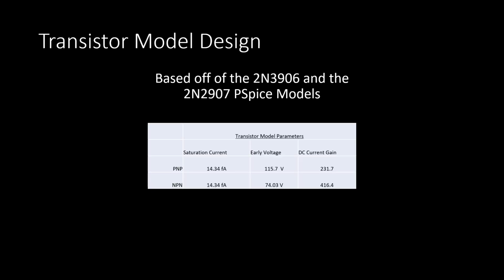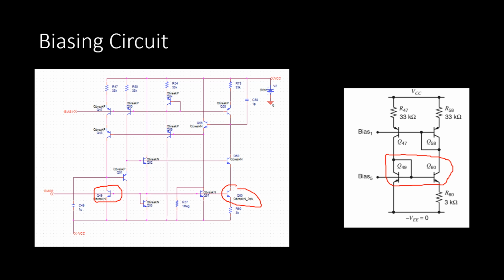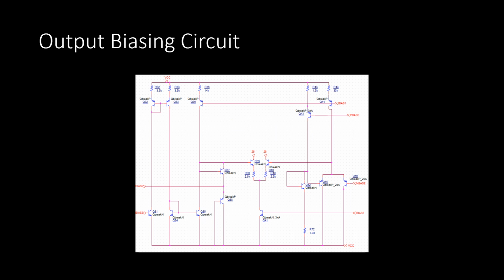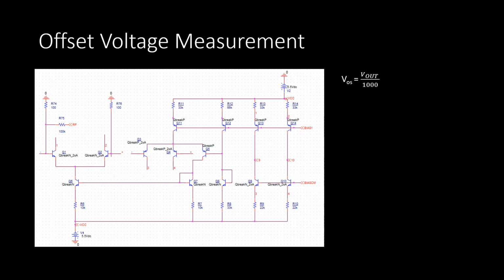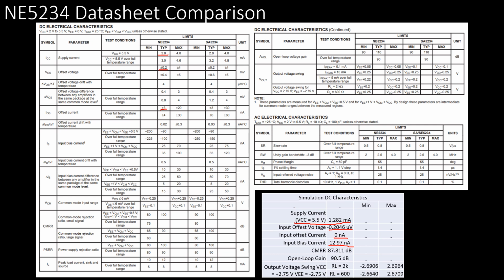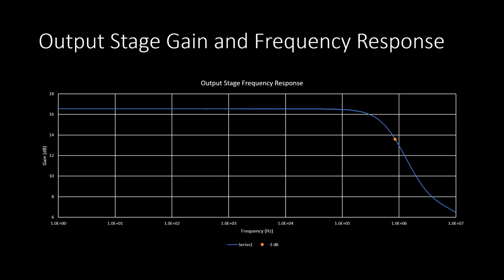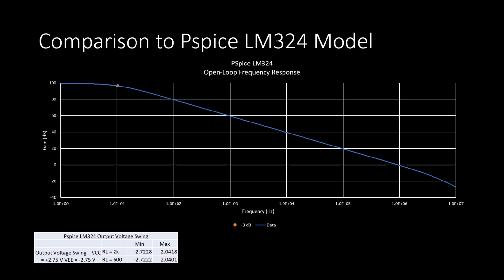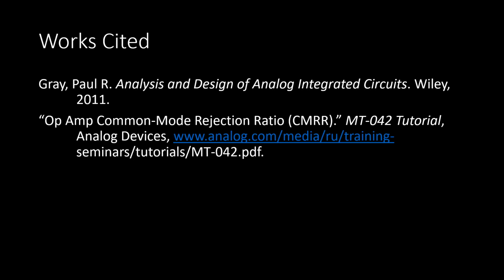NE5234 Design and Analysis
This is my ECEE421 Final Project. I had to design and analyze the NE5234 Op Amp structure in PSpice.

References:

Gray, Paul R. Analysis and Design of Analog Integrated Circuits. Wiley,  2011.

“Op Amp Common-Mode Rejection Ratio (CMRR).” MT-042 Tutorial, Analog Devices, seminars/tutorials/MT-042.pdf.